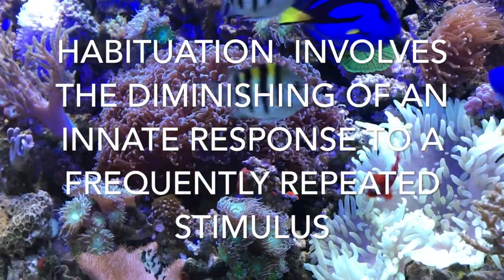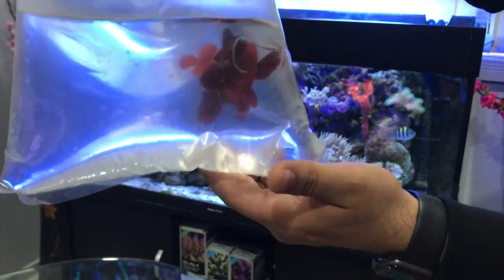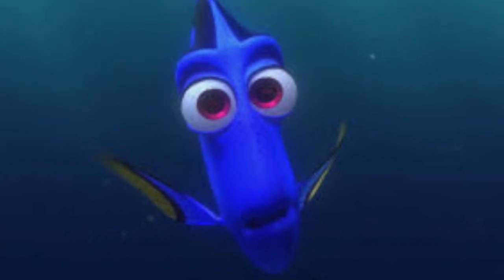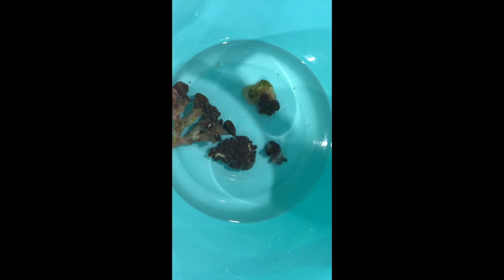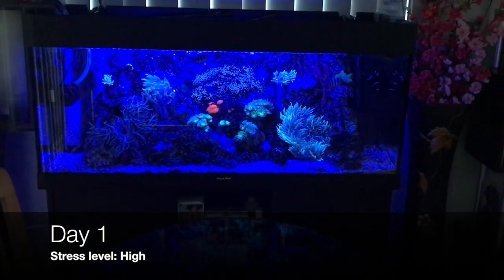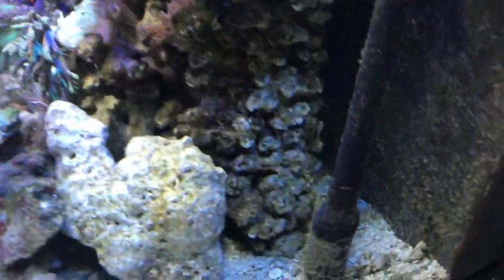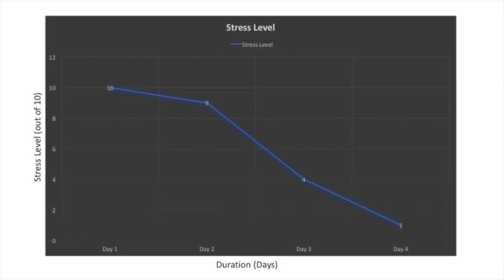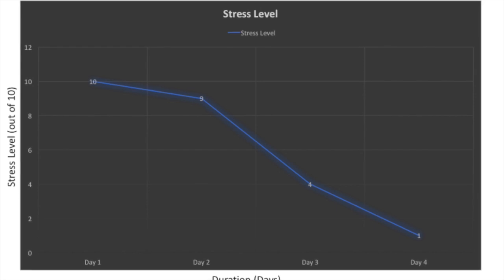Habituation of clown fish and blue tang